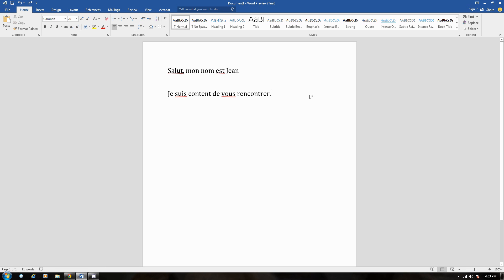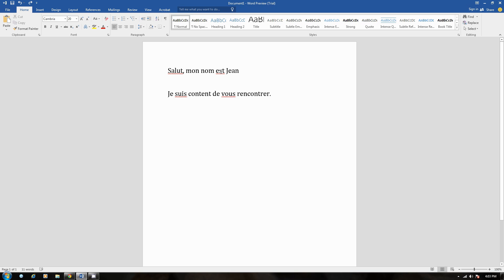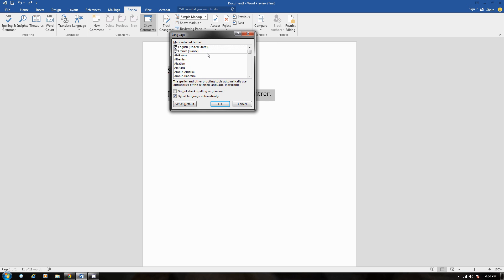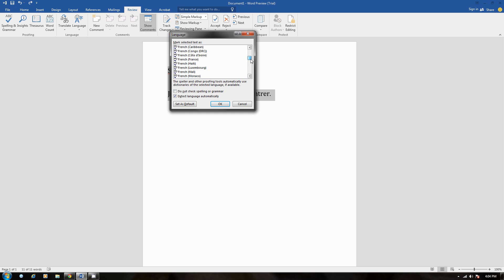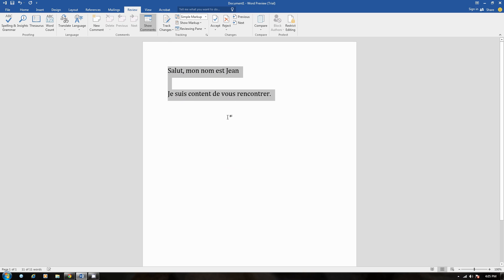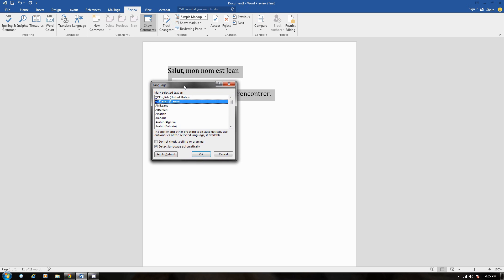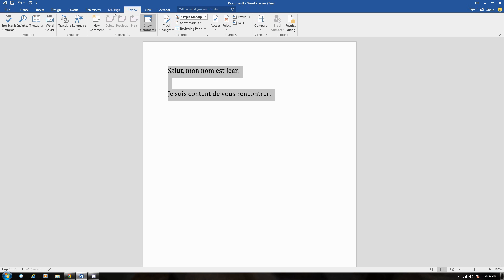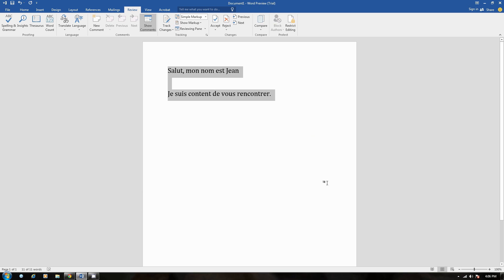Word 2016 - How to Change the Editing Language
This video shows how to change the language in Microsoft Word 2016